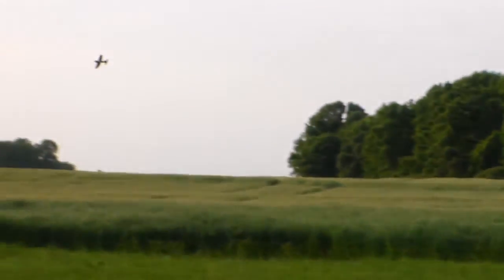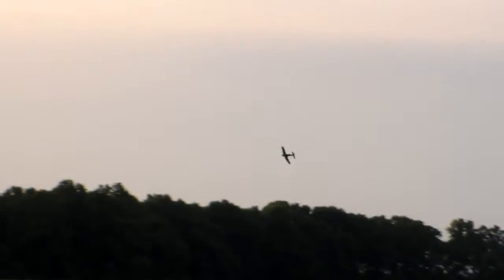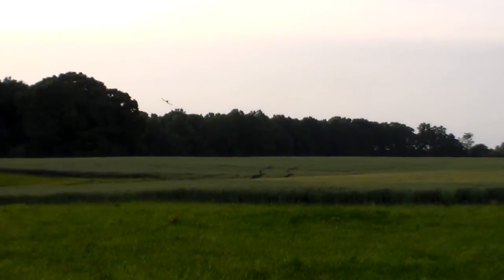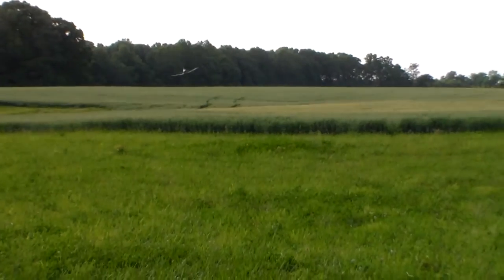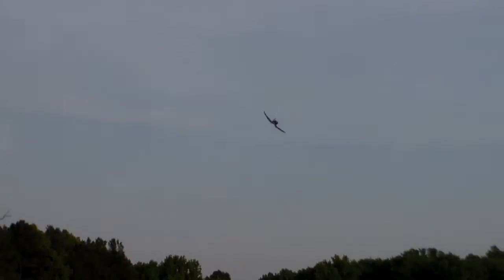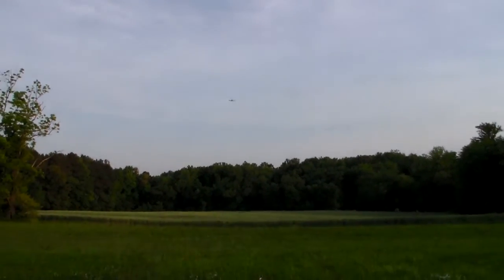F4U-1A Corsair BNF ParkZone Flying By: Randy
Randy is doing some low fast passes.
The ParkZone® F4U-1A Corsair plane is a remarkably scale tribute to this warbird icon that's a blast to fly.  Most of its details, including the paint scheme, are already applied for you.  A set of bolt-on drop tanks and two sets of decals are included.  In the air, its potent 15-size, 950Kv brushless motor will deliver all the power you need for high-speed strafing runs and spirited sport aerobatics.